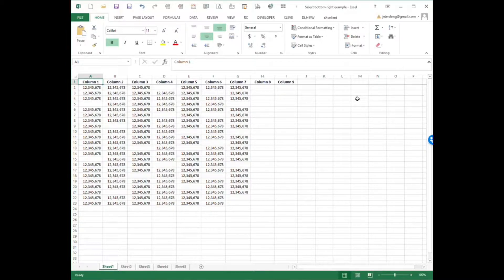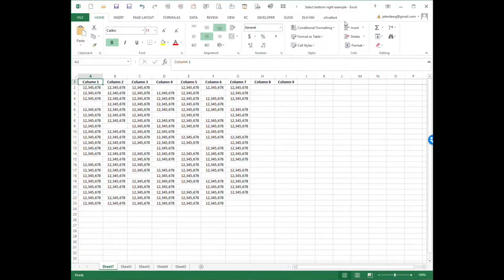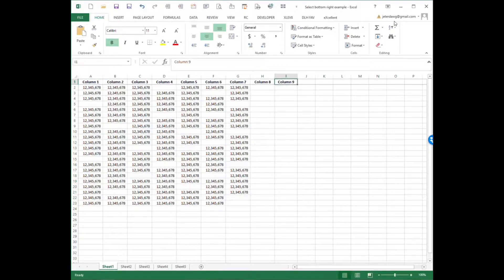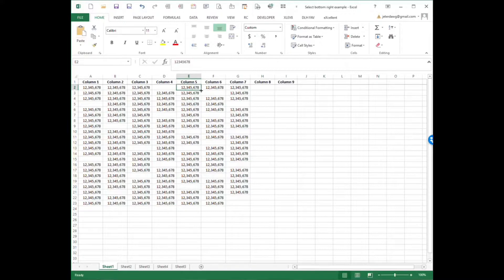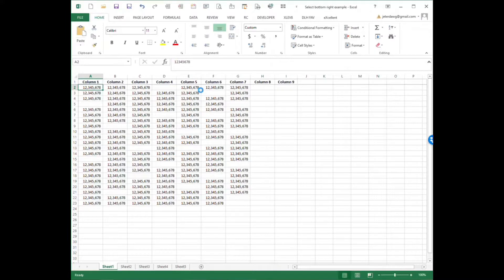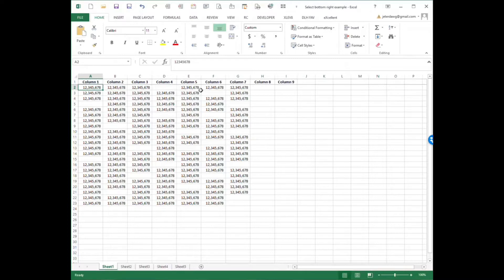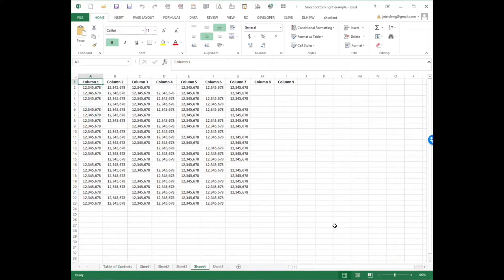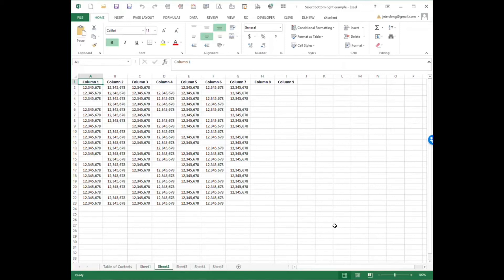Excel Navigation Keyboard Shortcuts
This video gives an overview of the navigation keyboard shortcuts in Excel.